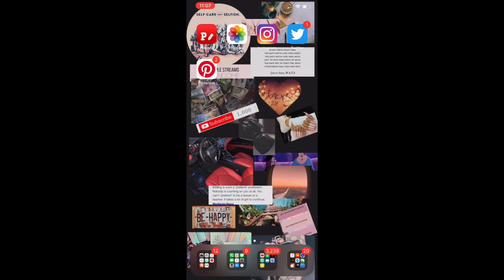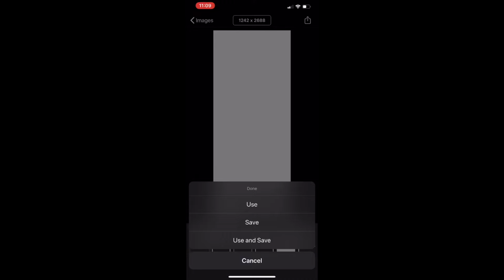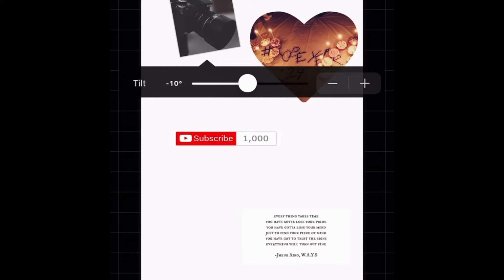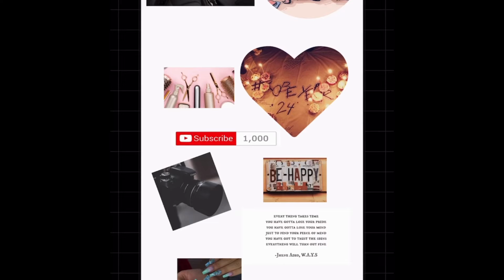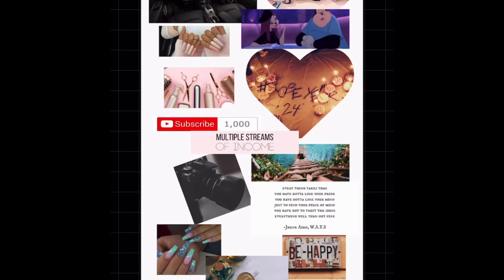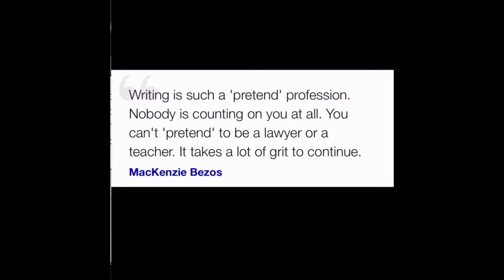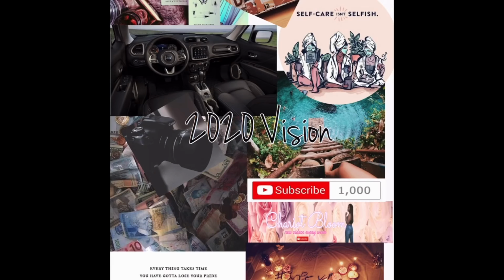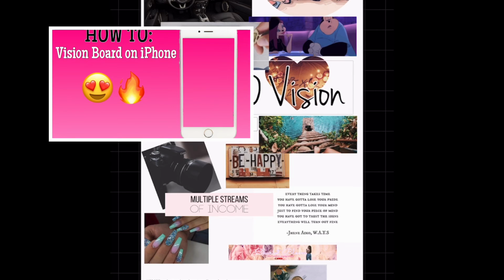HOW TO: Vision Board on iPhone | Chariot Bloom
Today, I will be showing you how to create a vision board in the palm of your hands!